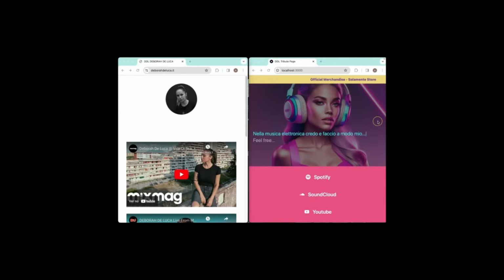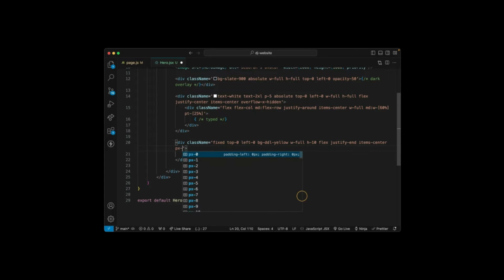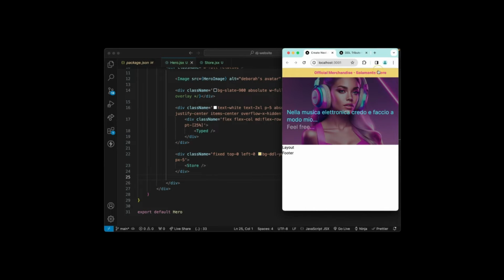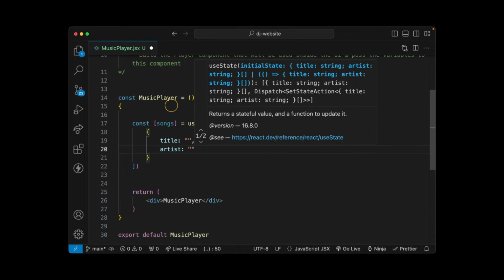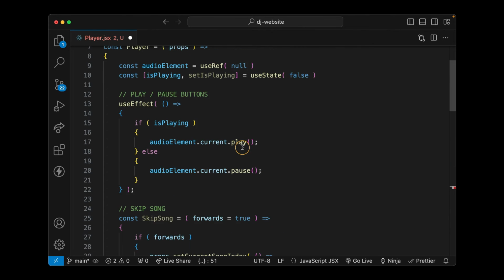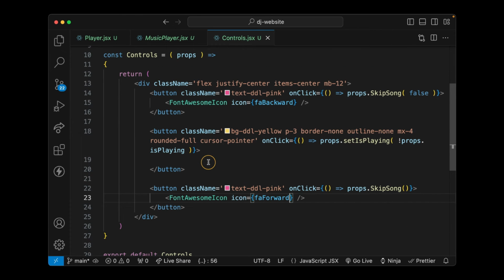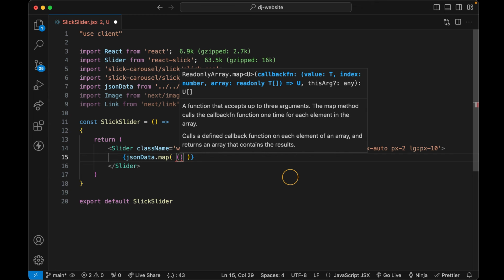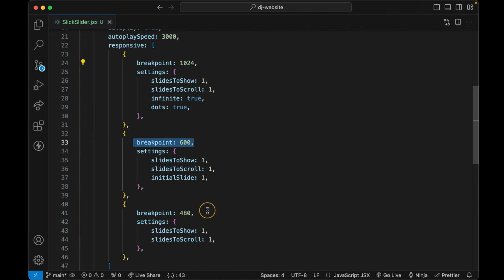Next JS & Tailwind project: Build a DJ website with a fully working React JS .mp3 Music Player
In this video we will build a tribute website page for Deborah De Luca from scratch using Next JS 14 & Tailwind CSS.

This project contains a few main custom components such as: Hero.jsx, Layout.jsx, MusicPlayer.jsx and SlickSlider.jsx but these main components will call other custom components inside of them.

The featured components in this project will be the fully working React JS MP3 Music Player and the Products SlideShow.

I even doubt that Deborah will ever see this video anyway!
She is a great Techno DJ but I think she needs to update her current website...

Credits:
DJ Deborah De Luca (Italian Techno DJ)

Dependencies installed (NPM packages):
@fortawesome/fontawesome-svg-core
@fortawesome/free-solid-svg-icons
@fortawesome/react-fontawesome
react-icons
react-slick
slick-carousel
react-typed-component

Chapters:
0:00 - Project Demo
4:35 - NextJS project setup & project overview
9:58 - Hero component
16:07 - Extending Tailwind CSS theme
32:10 - Footer
34:44 - Layout
43:29 - MP3 Music Player
1:27:01 - JSON file
1:28:24 - Slick Slider
1:30:33 - Update next.config.js file